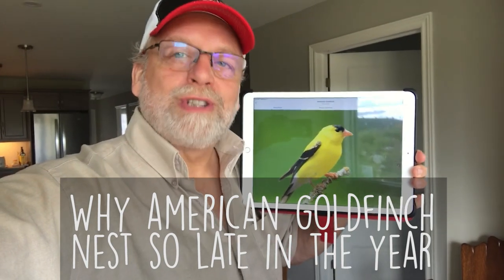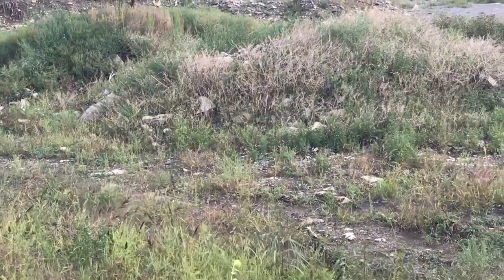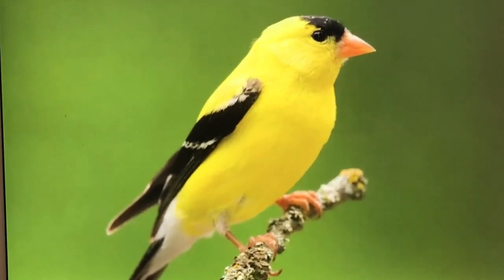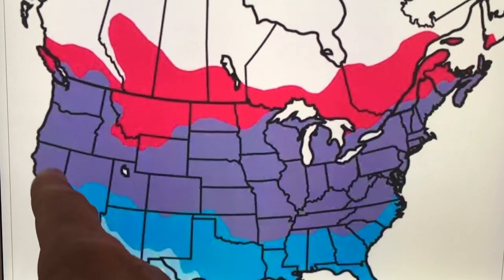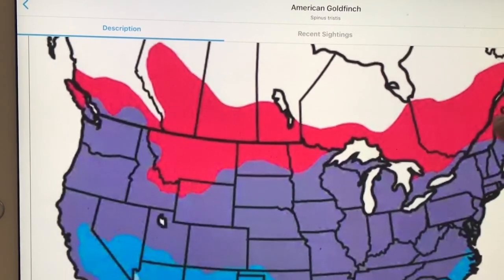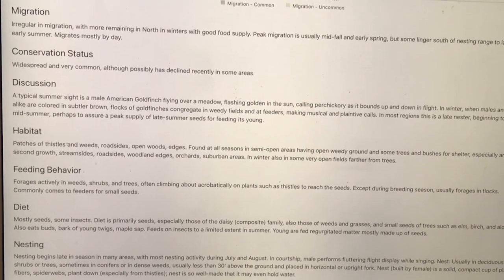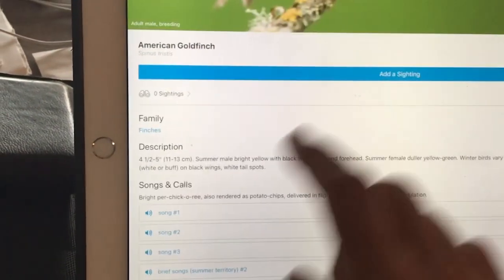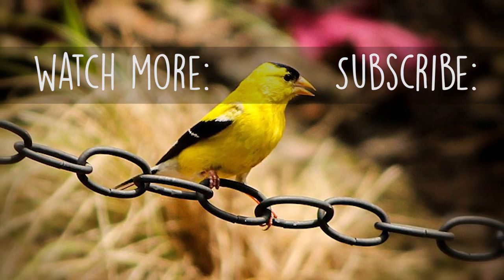Why Do American Goldfinch Nest So Late?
In addition to their calming song, these birds are often the topic of conversation either online or in our store. Given their unmistakable plumage during the summer months, birders of all walks of life will immediately notice their disappearance and come looking to us for the answers.

It is here in which the answer to today’s question lies and what truly dictates just about everything this little bird does: food.
At a time of summer when most birds are wrapping up their nesting season or in some cases, even beginning to migrate, our American Goldfinches are just beginning the nesting process. As one of the last songbirds to breed each and every summer, their eggs are not often laid until the end of August in the majority of cases, sometimes even later.